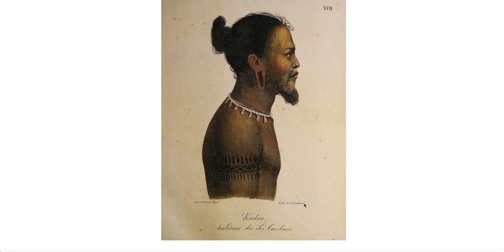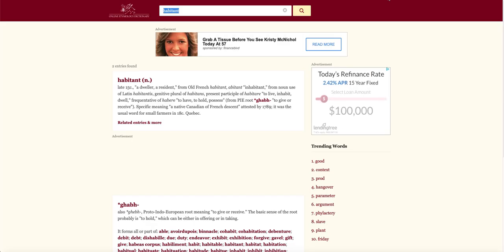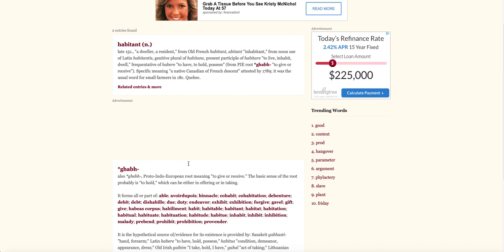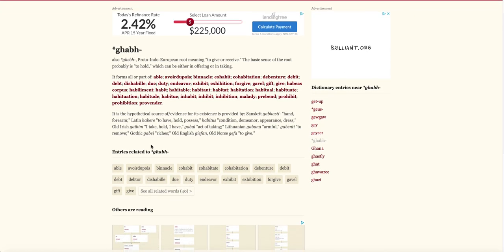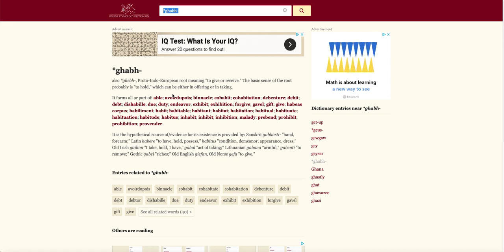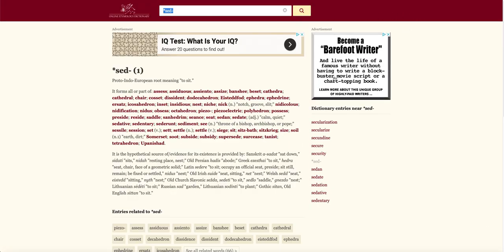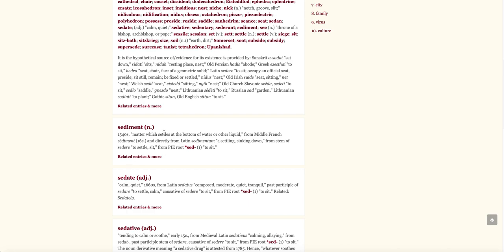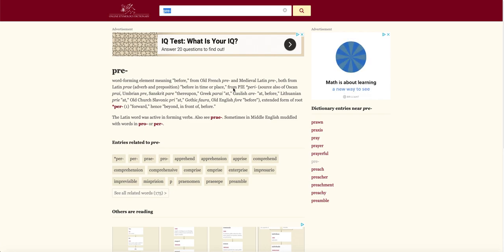American stock and its off spring or in-habitants